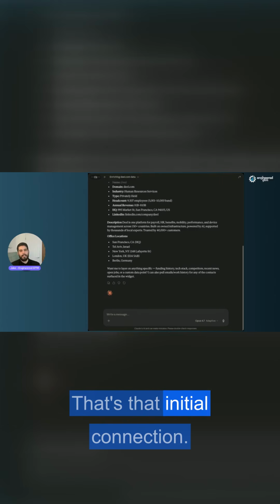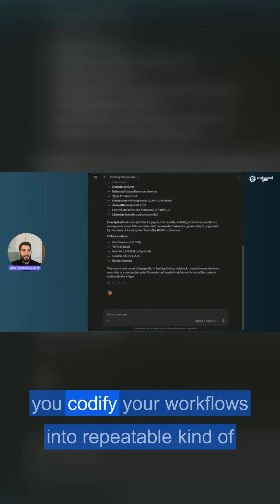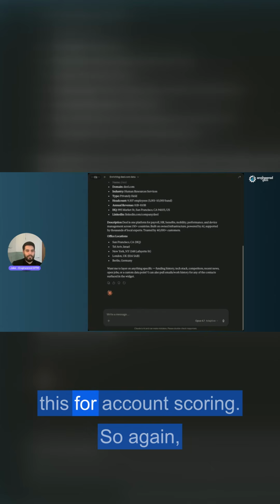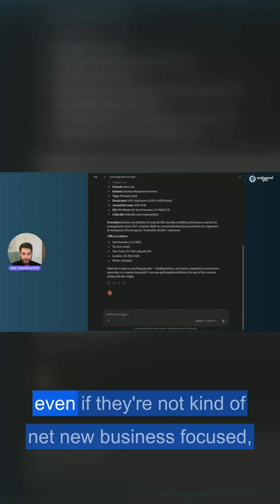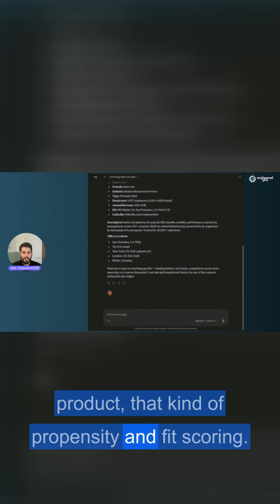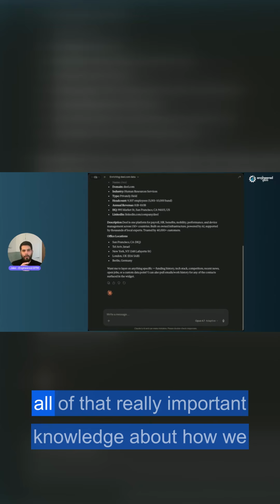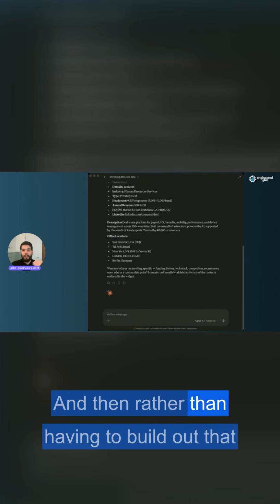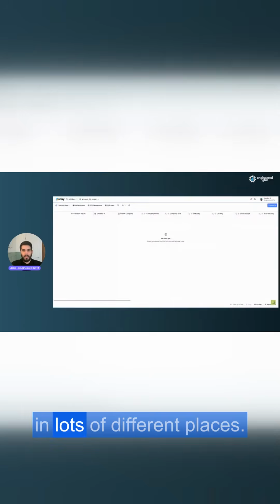One Function. One ICP. Every rep, every time.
Score any company against your ICP from a chat window. Same criteria
every time. By anyone on the team. This is a Clay Function.

A Clay Function is a reusable workflow you build once in Clay and call
from anywhere via MCP. Mine takes a company domain, runs 7 enrichment
and AI steps (firmographics, funding stage, a Claygent that reads the
website for SaaS signal, a recent-hire web search), then scores against
my 4 ICP criteria. Returns a verdict: Fit, Partial Fit, or No Fit.
With the rationale, every time.

Deel.com scored Partial Fit. 3 of 4 criteria met. The headcount band
failed, the rest passed. In writing. With evidence.

No "the AE reckons it's a fit." No inconsistent qualification. No CRM
full of accounts nobody can defend.